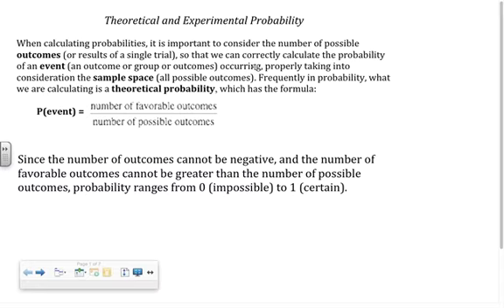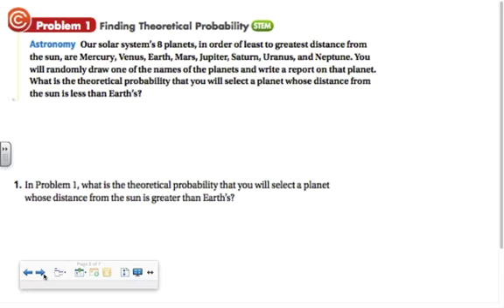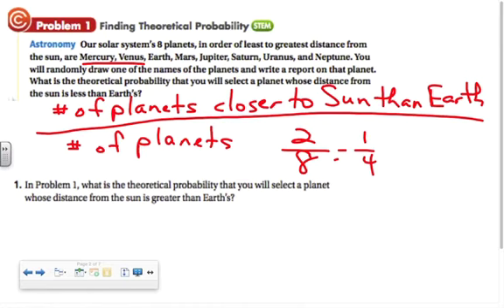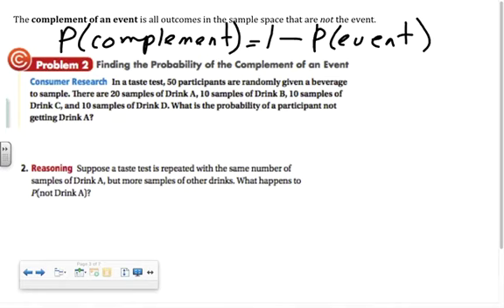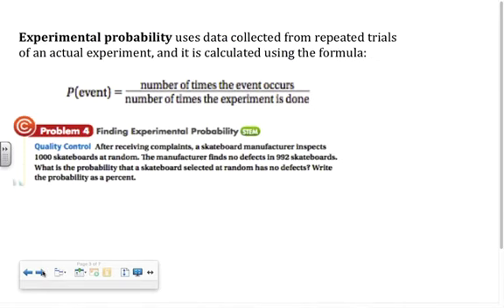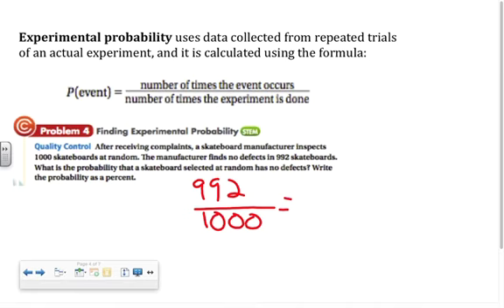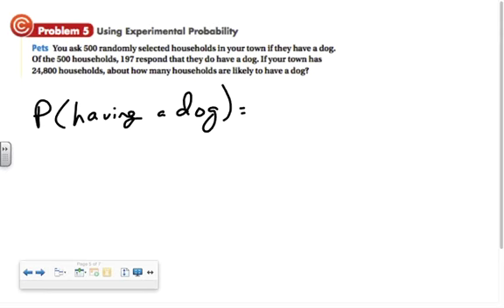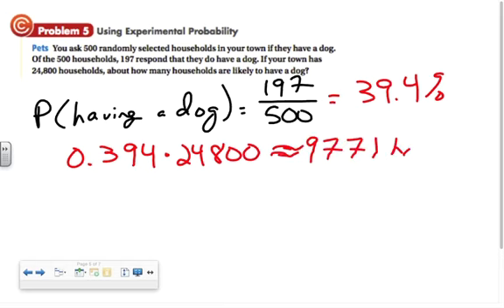Theoretical and Experimental Probability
Lesson Video for "Theoretical and Experimental Probability," taught by Mrs. Clouse at River Ridge High School